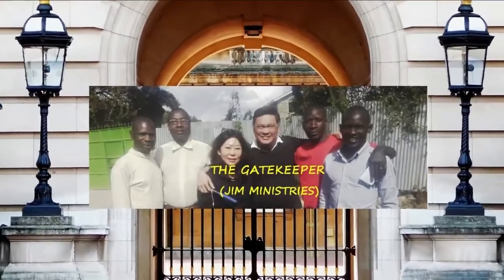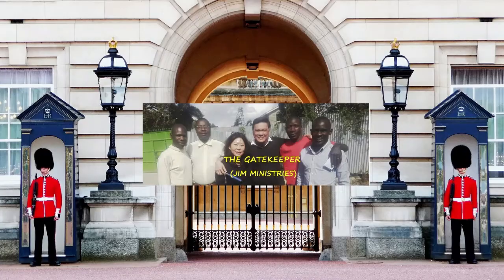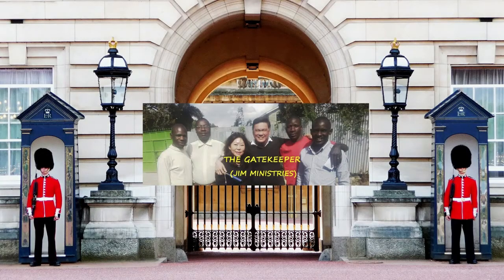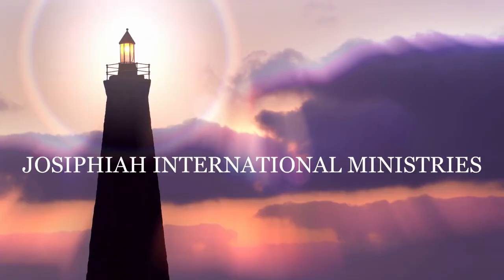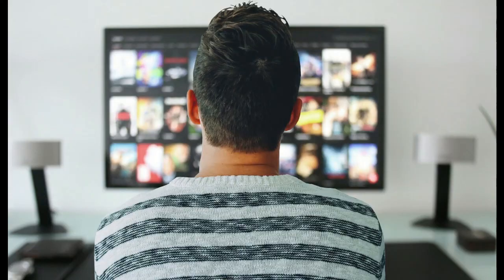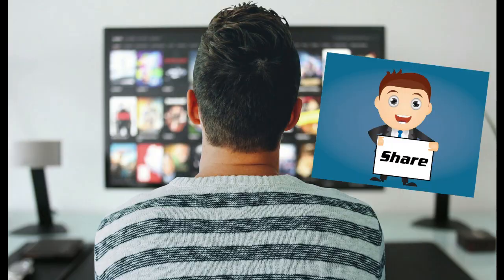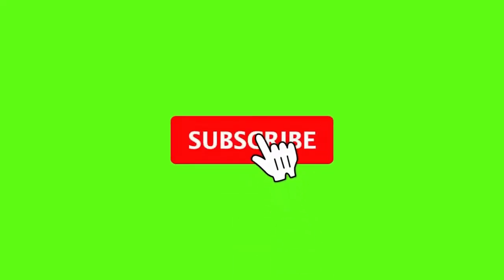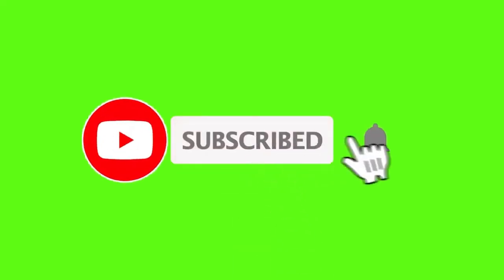Repent and keep Christ the foundation: Message to leaders Part 1 | The Gatekeeper JIM Ministries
Music in this video provided by Lumen5